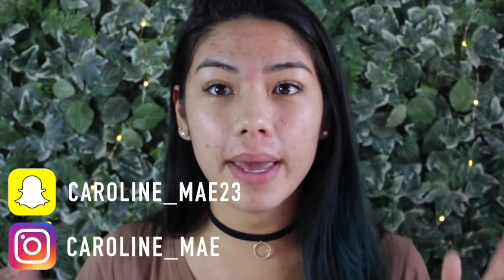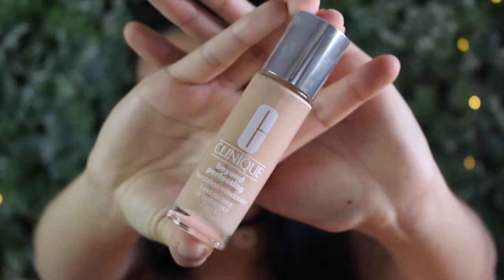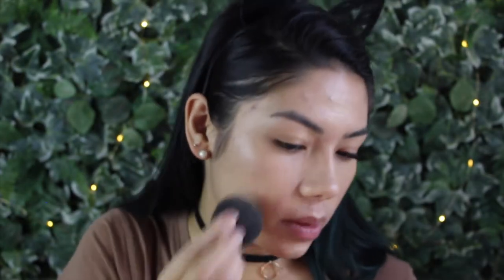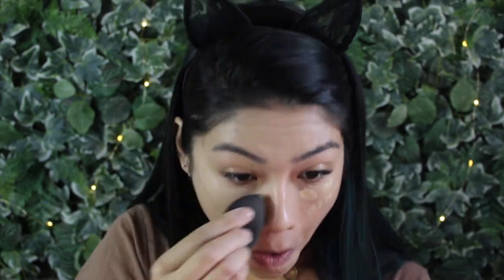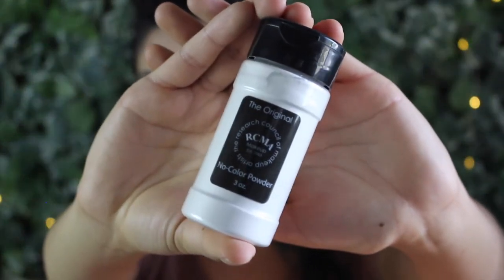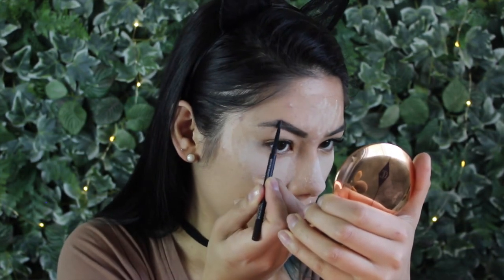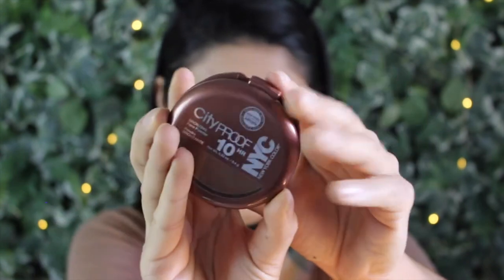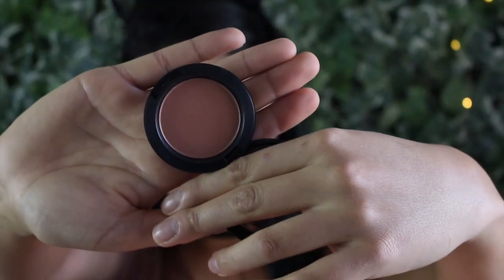Current Go To Makeup Look/ Fav Makeup Combo | TUTORIAL | CAROLINE MAE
Hey guys!! So i've been trying out different combinations of makeup and I've found my perfect mix ! I hope you guys enjoy the video and see new products you might want to try !

(personal) @caroline_mae
(beauty/ makeup account) @cmae_beauty
caroline_mae23

xoxo Caroline